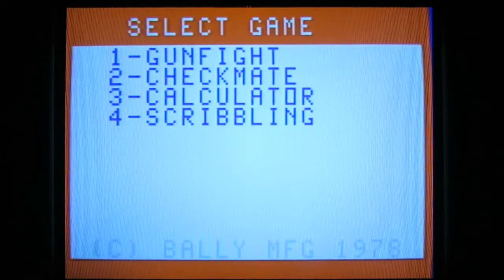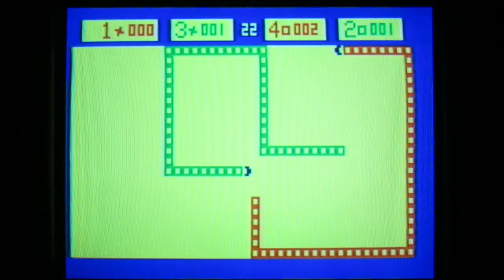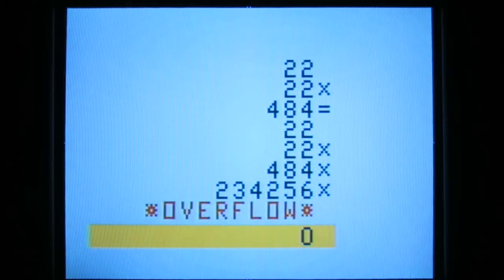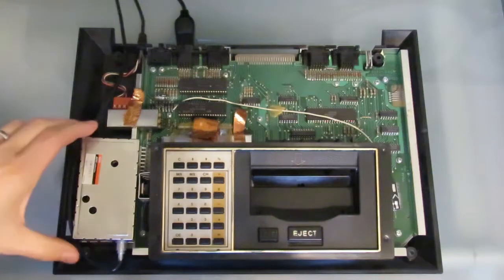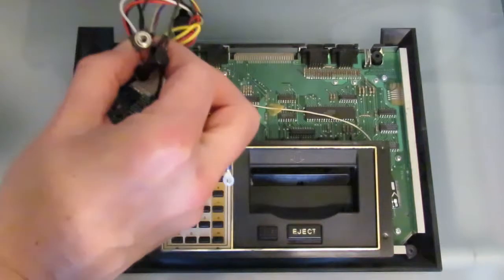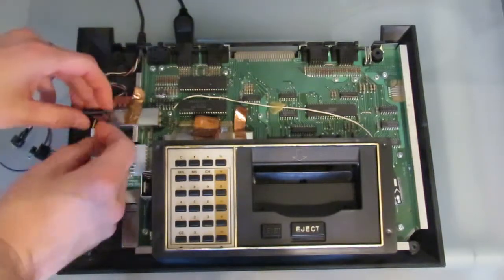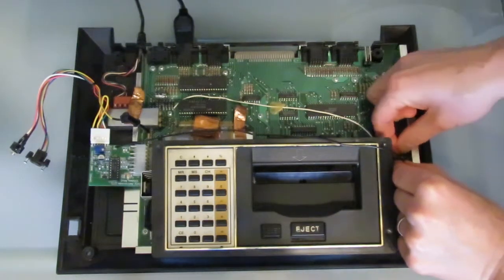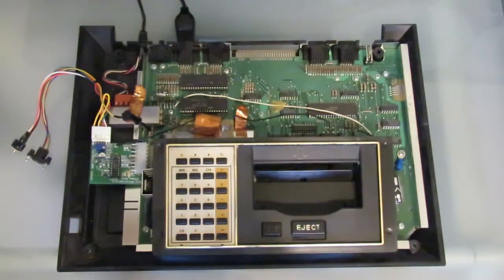Bally Arcade / Astrocade S-Video Upgrade Kit Installation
This video explains how to install the s-video upgrade for the Bally Arcade/Astrocade that was released in 2007 by 8-Bit Domain.  This kit is no longer available new, but sometimes you do see them come-up for sale as used items.  This video is made up of four segments.  In the first segment, I use my Canon Powershot SX60 HS to shoot video of my Astrocade's RF output (before the installation of the upgrade).  I show the built-in game Checkmate and the calculator being used.  Next, I show how to install the s-video upgrade, which requires no soldering at all.  The third segment shows the s-video output on my 13" TV.  I play a game of Cosmic Raiders to give an example of what you can expect with the s-video upgrade installed.  Finally, the fourth segment of the video shows five still pictures that show greater details of the kit and close-ups of parts of the kit's installation.